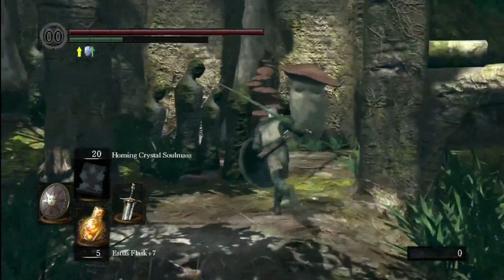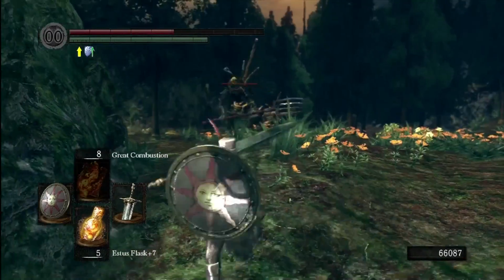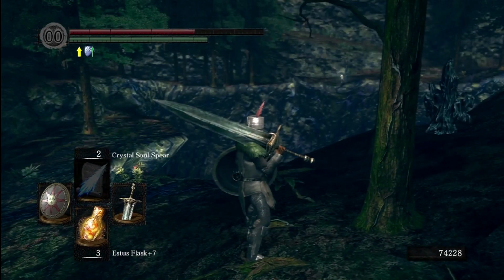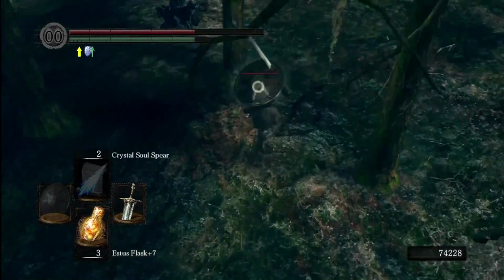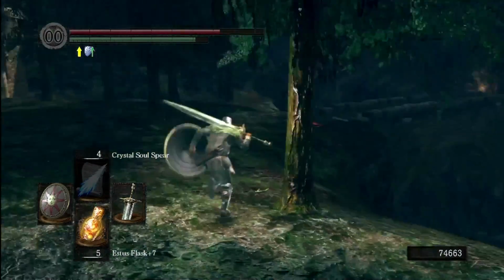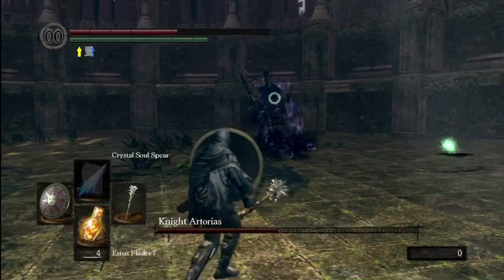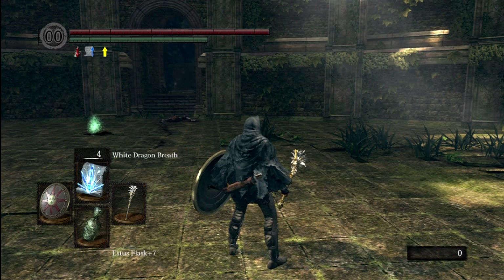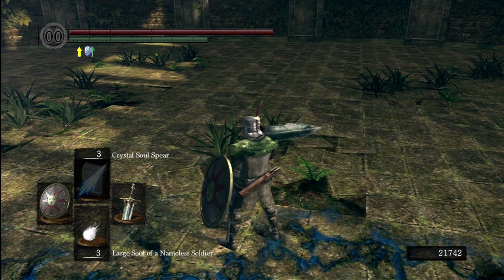Dark Souls Walkthrough - Royal Wood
If you enjoyed this video consider clicking the like button! It helps a lot! Thanks dudeZ!